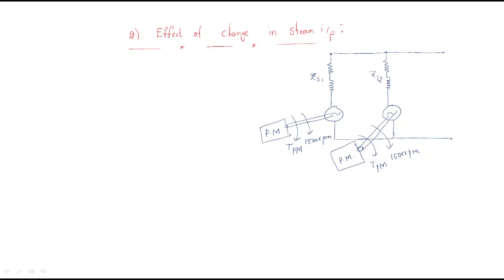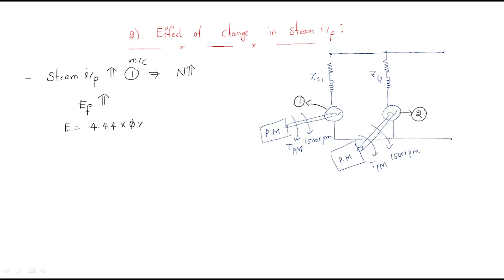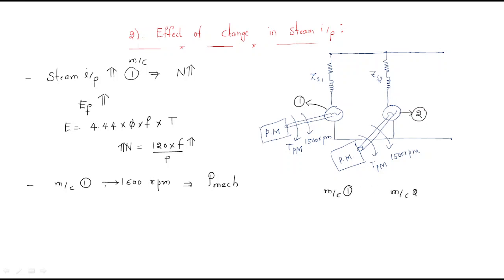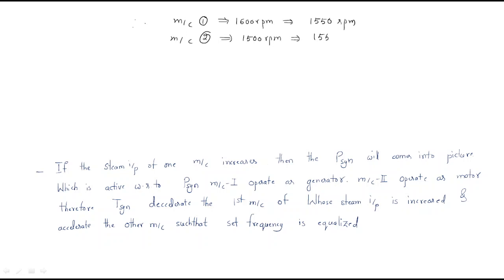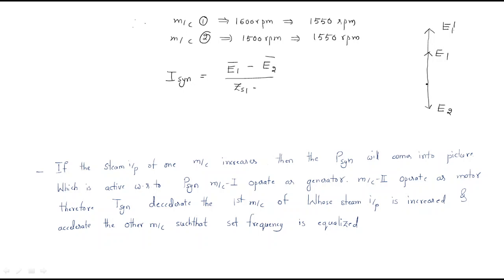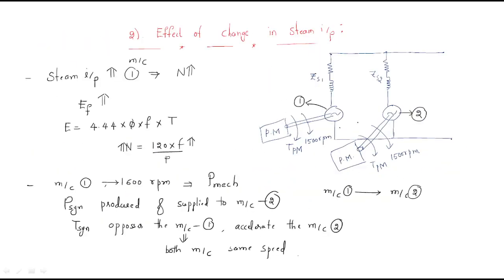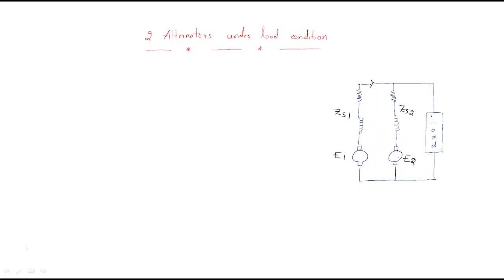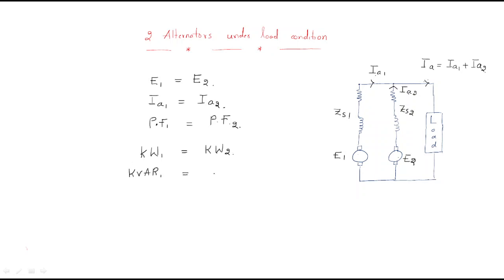Effect of change in steam input | Synchronous Machines | Lec-29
Synchronous Machines
Effect of change in steam input